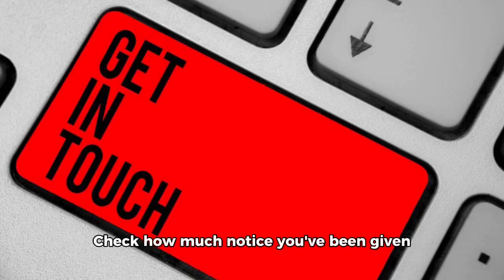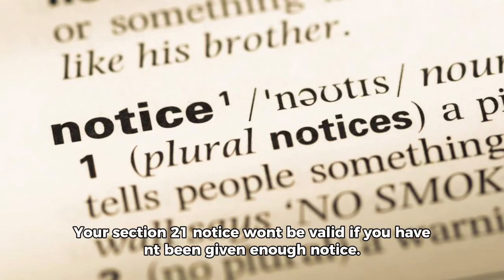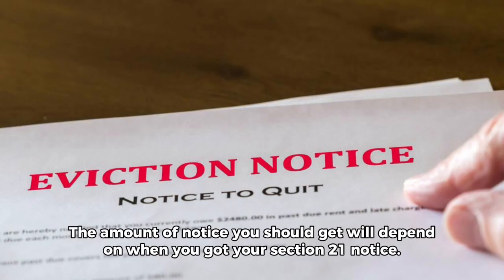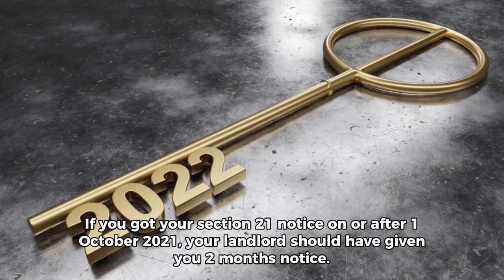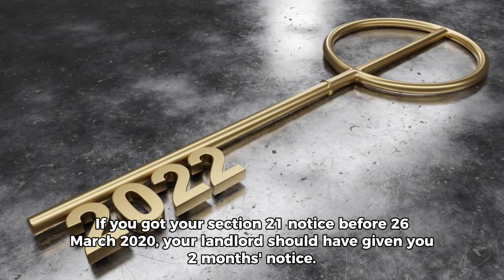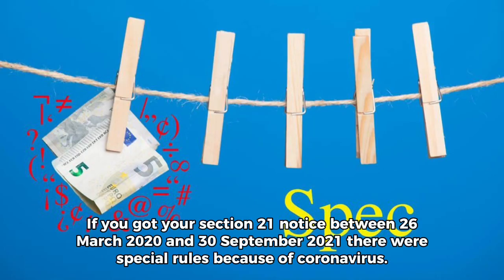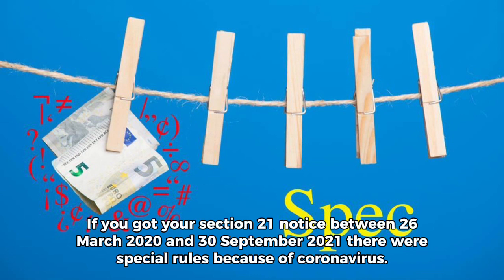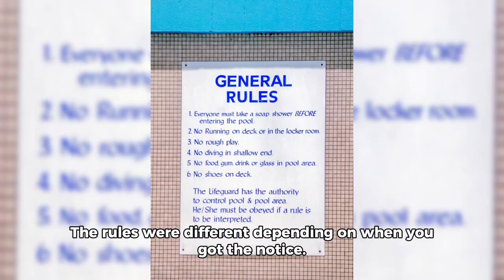Check how much notice have you been given in Section 21 Notice to evict